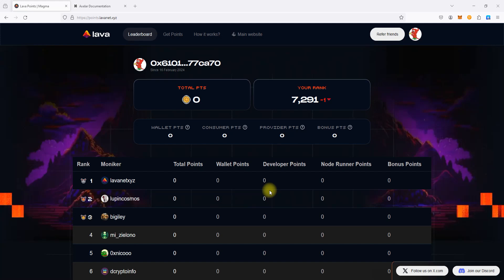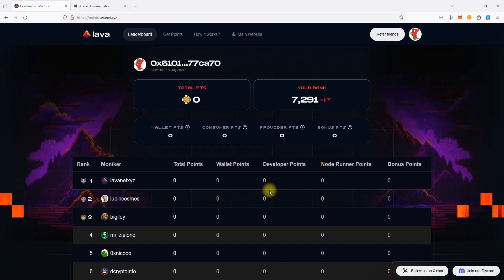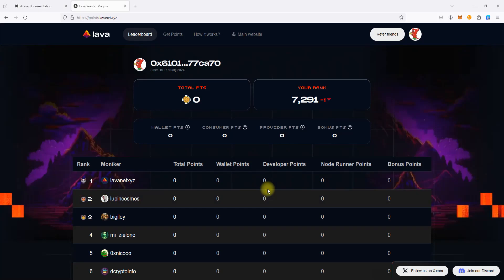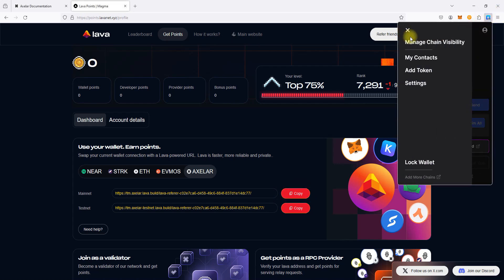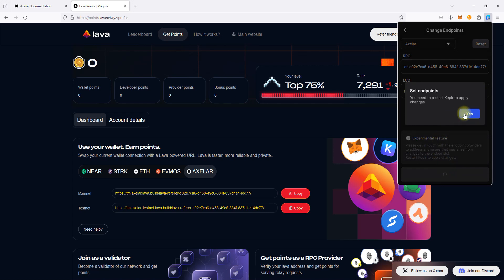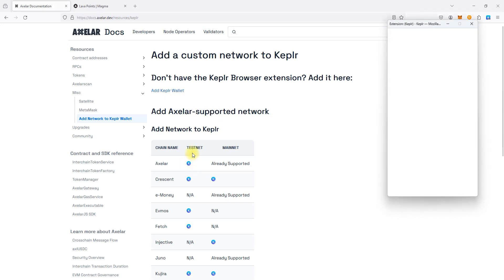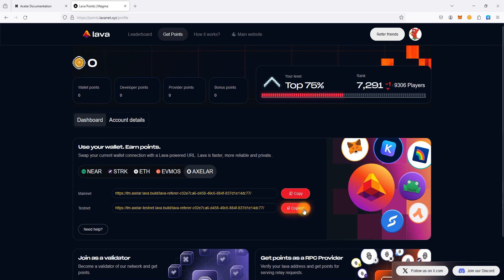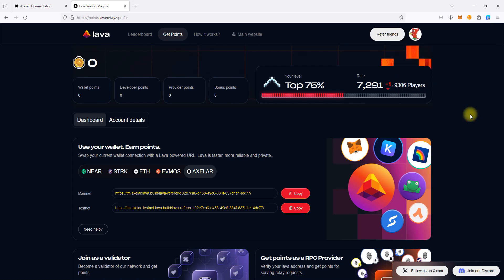Lava Network #3 - Connect Axelar to Keplr Wallet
In this tutorial, we will add Lava Axelar RPC endpoint to the Keplr Wallet.